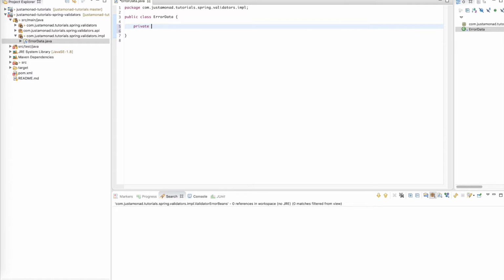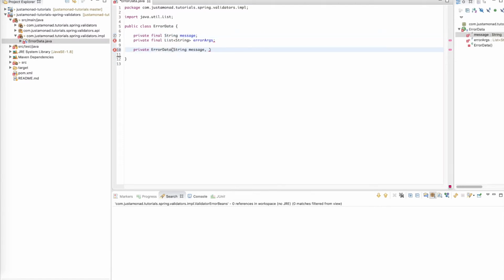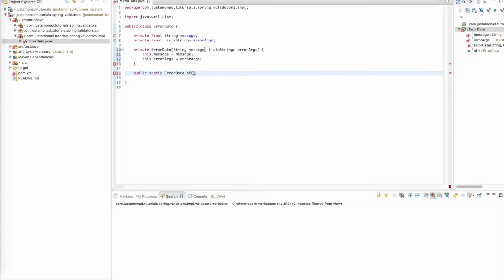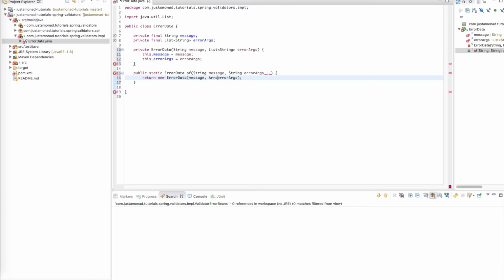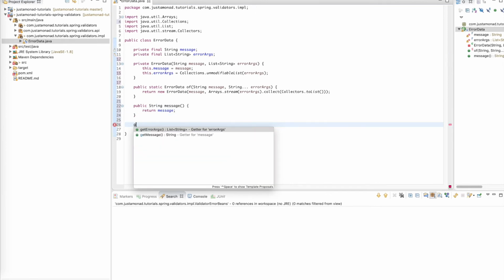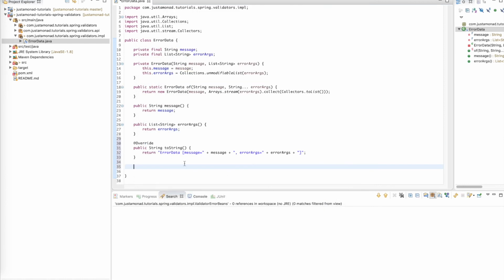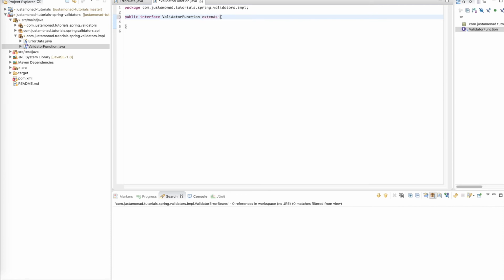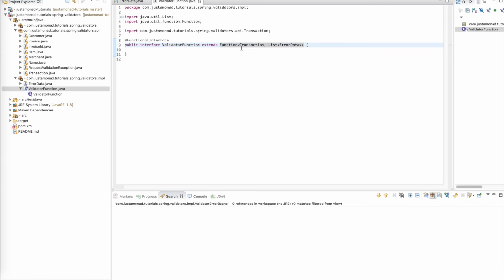2. ErrorData and ValidatorFunction Interface Design.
In this video, we will design two different things :

1. ErrorData class: The class that holds information on what went wrong with the validation.
2. ValidatorFunction: A FunctionalInterface that we will use to create all different validators. Also, this interface will be an injection target.